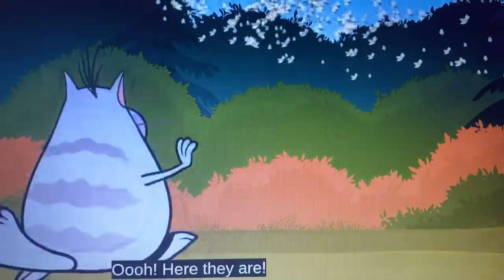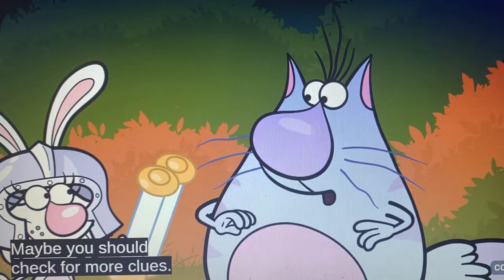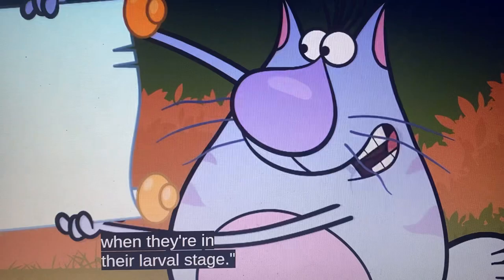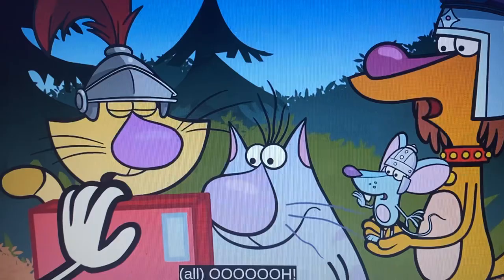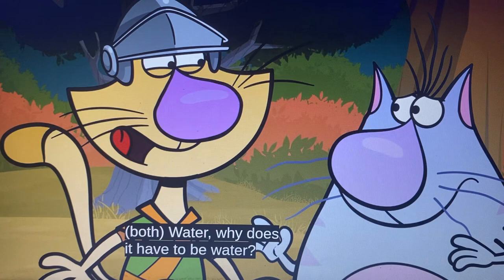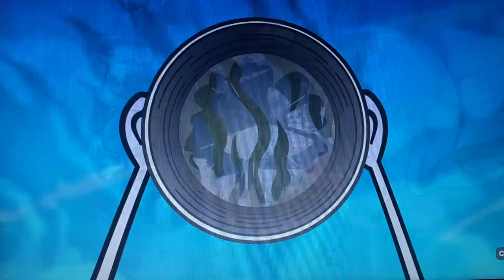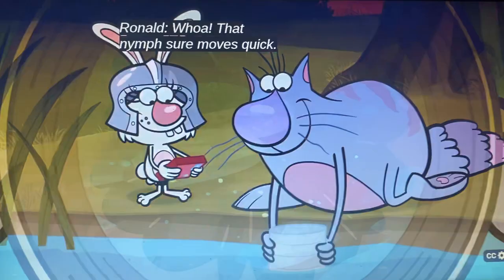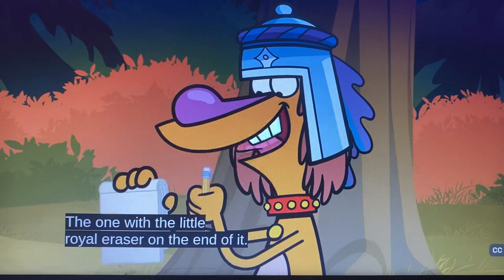Nature Cat The mayflies